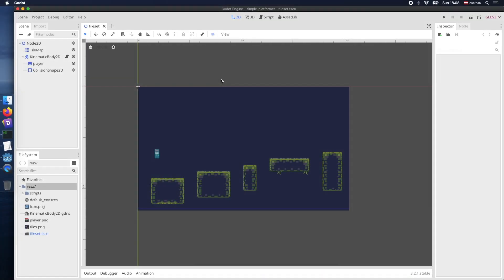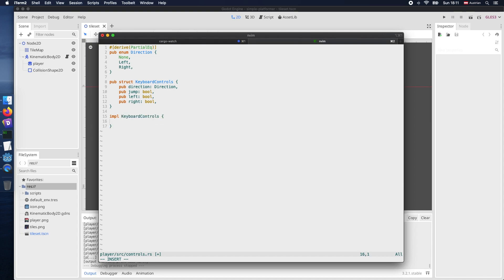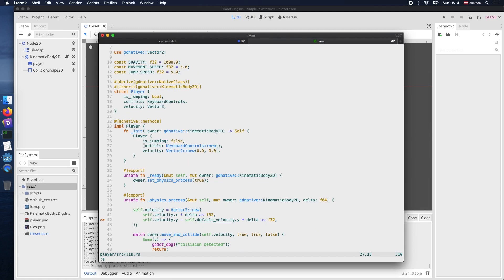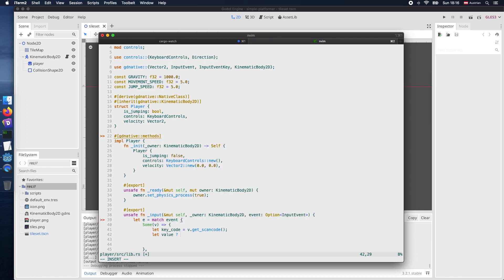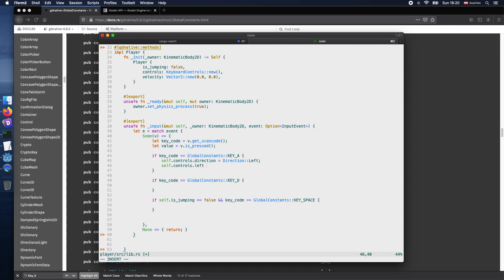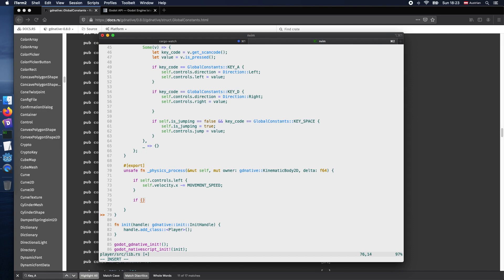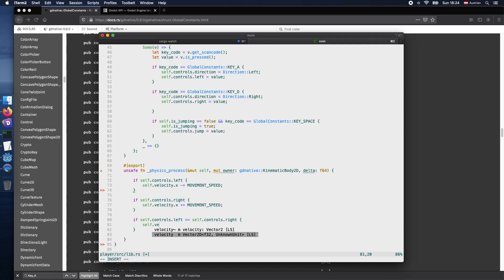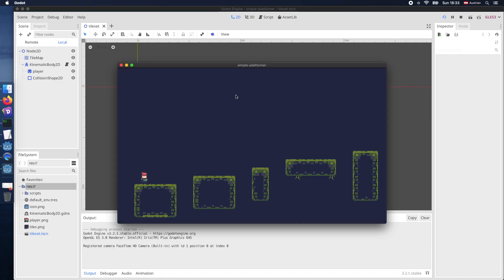Godot & Rust: Simple Platformer Part III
In this video we will continue our journey by adding  player character movements (walking and jumpiing) in order to allow interactions using keyboard events.

In general this is a quick tutorial series about how to use GDNative with the Rust Programming Language in order to get all the benefits of a free open source game engine and a very performant programming language.

Please not that the written source code has only demo purpose and is very simple structured. Source code architecture is not part of this series.